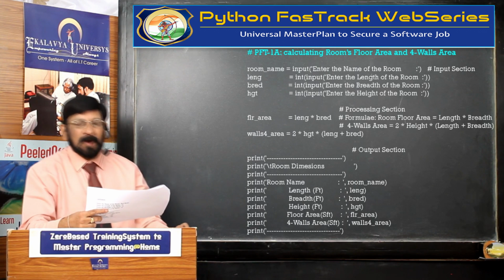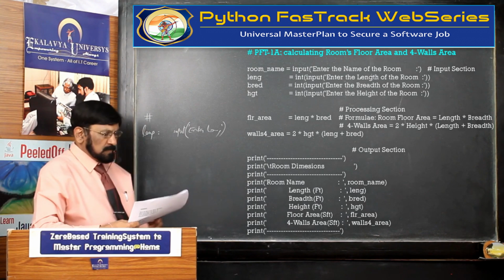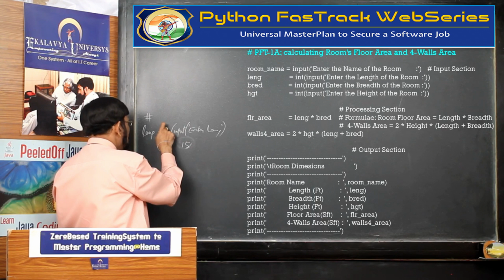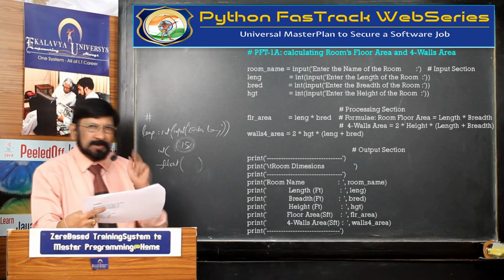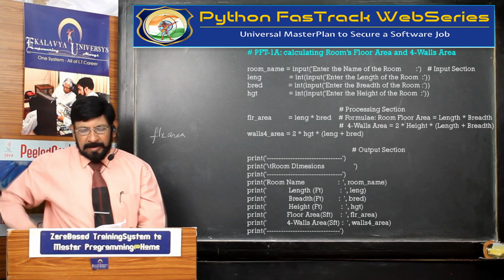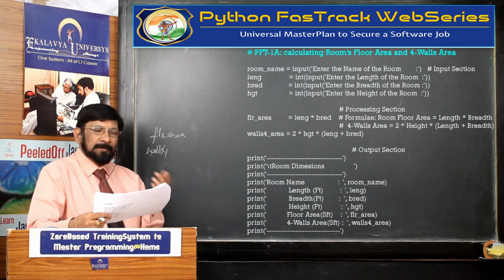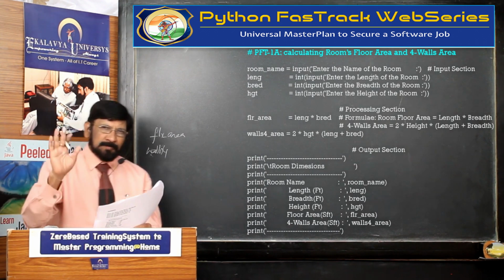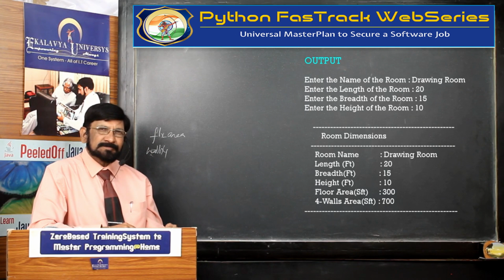3 : PFT 1A Program